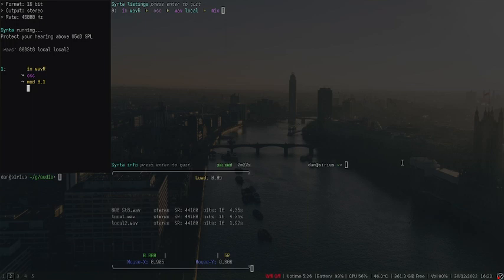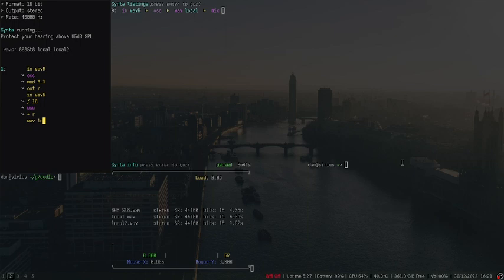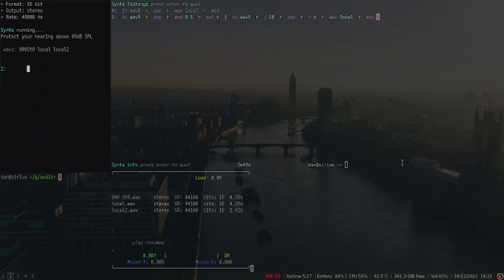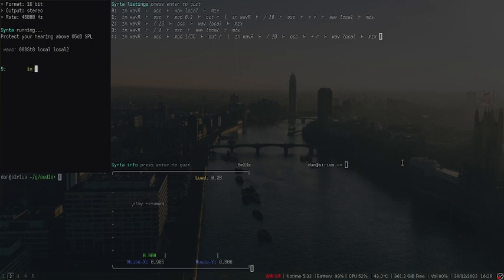Synte Language introduction - part 3: Sample Playback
Video is completely un-edited.

Forgot to increase screen resolution - next time.